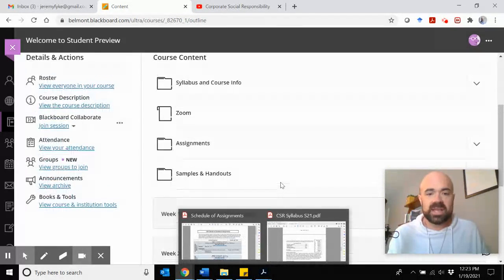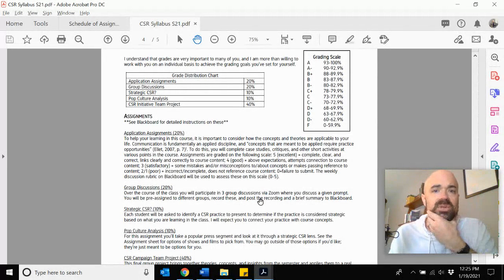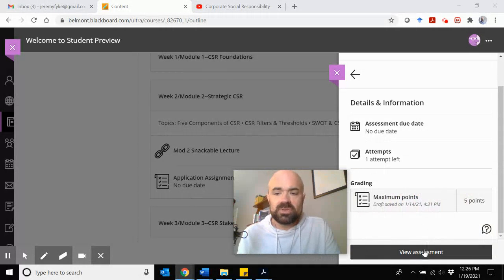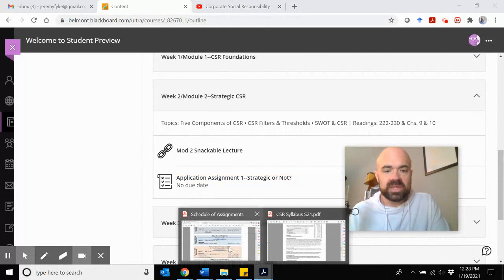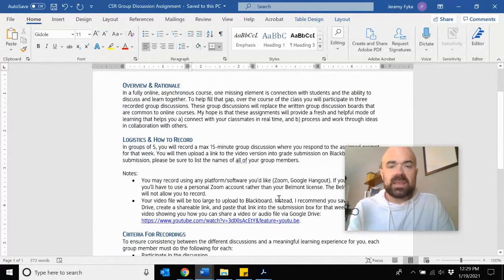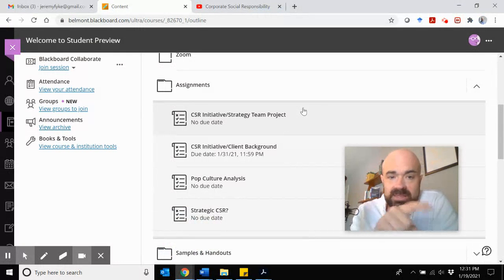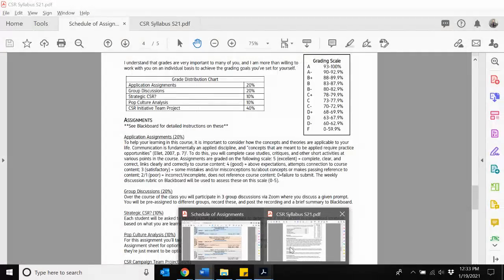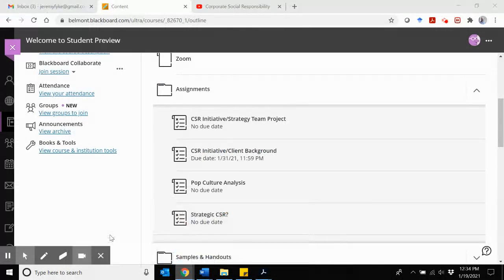CSR Class Virtual Tour